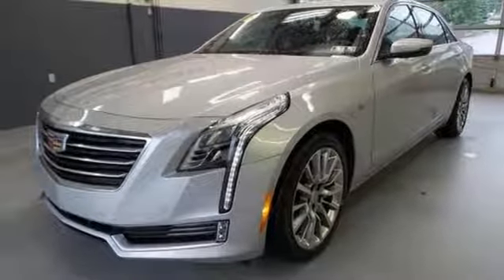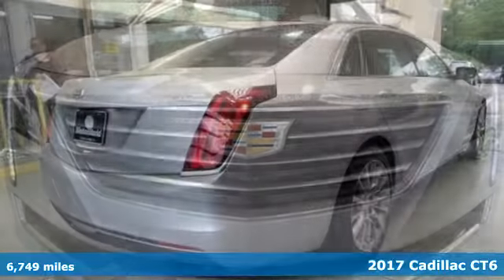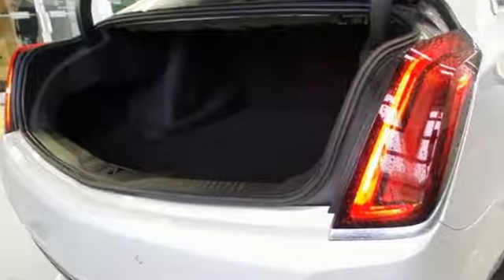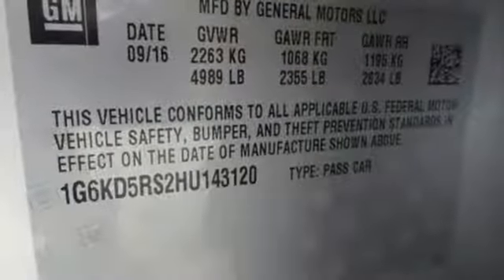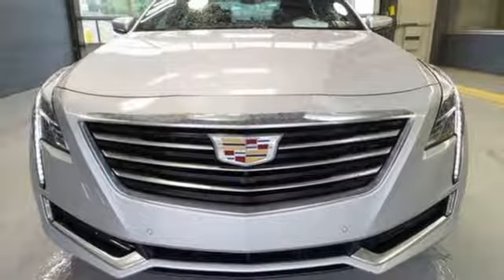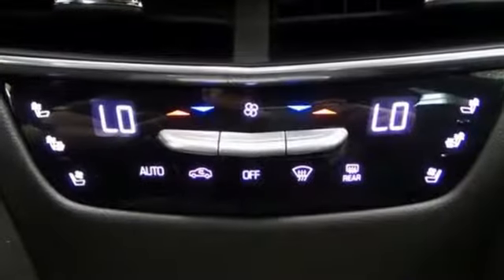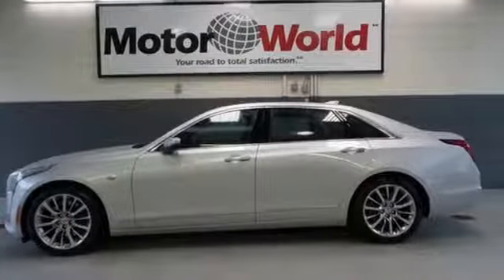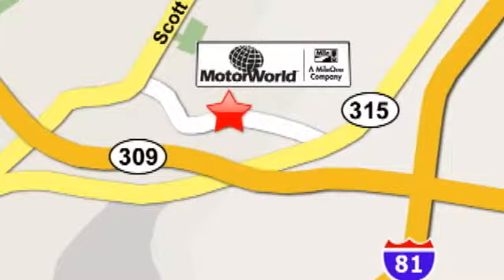Certified 2017 Cadillac CT6 Wilkes Barre PA Scranton, PA CS1144 - SOLD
Year: 2017
Make: Cadillac
Model: CT6
Trim: 3.6L Luxury
Engine: 3.6L V6 SIDI DOHC VVT
Transmission: 8-Speed Automatic
Color: Silver
Interior: Jet Black
Mileage: 6749
Stock #: CS1144
VIN: 1G6KD5RS2HU143120

Address:
150 Motor World Dr